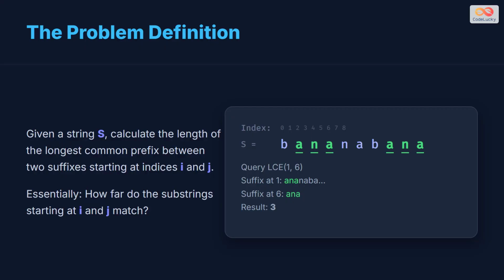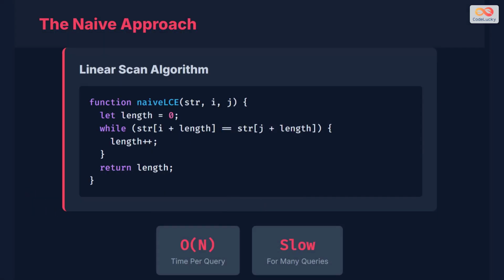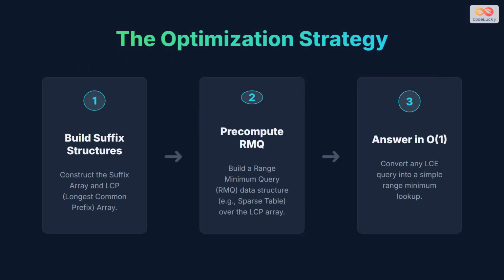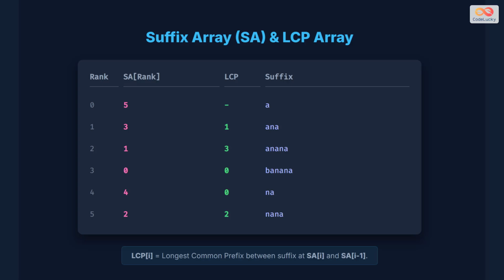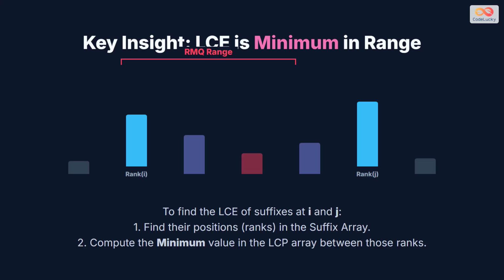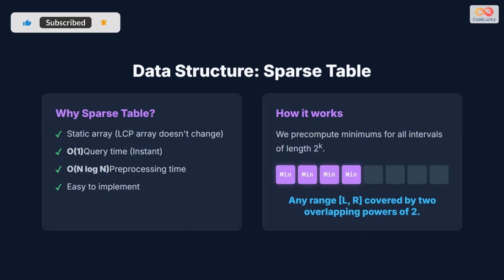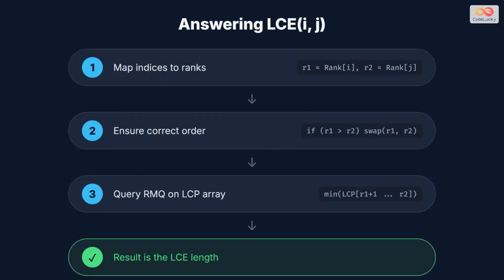Longest Common Extension (LCE) - O(1) Query Algorithm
Learn how to solve the Longest Common Extension (LCE) problem efficiently! 🚀

In this video, we dive deep into advanced string processing techniques. We start by understanding the naive O(N) approach and why it fails for large datasets. Then, we explore the power of preprocessing using Suffix Arrays and LCP Arrays. 🧠

You will learn how to reduce the LCE problem to a Range Minimum Query (RMQ) problem and solve it in constant O(1) time using Sparse Tables. This is a must-know technique for competitive programming and complex string algorithms.

Topics covered:
- Problem Definition & Examples
- Suffix Arrays & LCP Arrays
- Range Minimum Query (RMQ) Reduction
- Sparse Table Data Structure
- Complexity Analysis

Chapters:
00:00 - Introduction
00:14 - Problem Definition
00:40 - Naive Approach
01:04 - Optimization Strategy
01:29 - Suffix & LCP Arrays
01:52 - Reduction to RMQ
02:11 - Sparse Table
02:31 - The Query Process
02:52 - Complexity Analysis
03:10 - Summary
03:33 - Outro